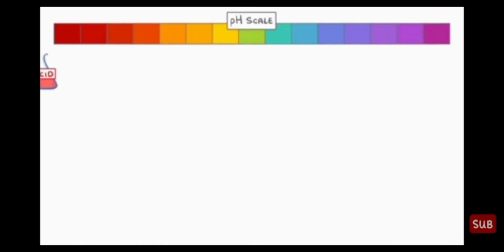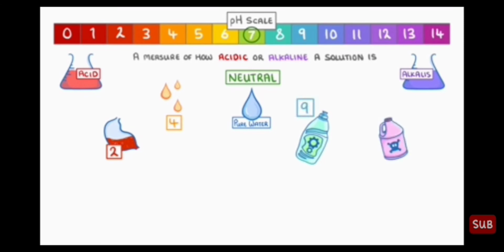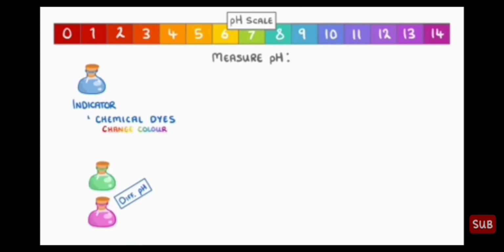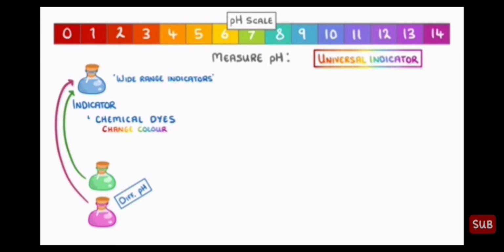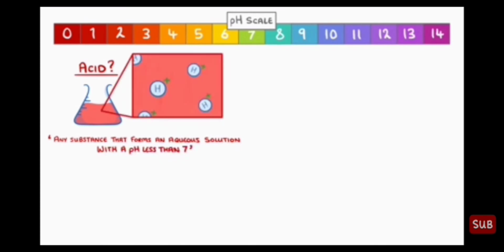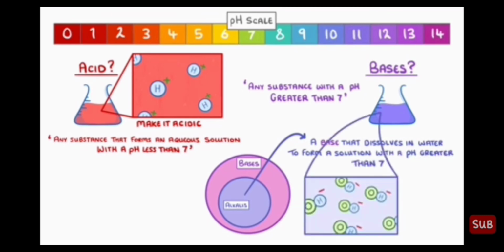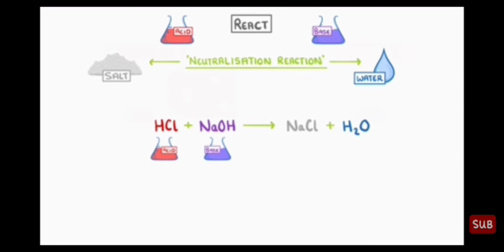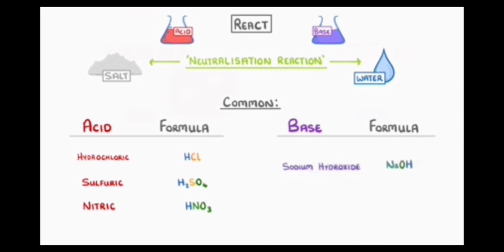GAPHOR - ACTIVITY #8 (TEST FOR ACID AND BASE)